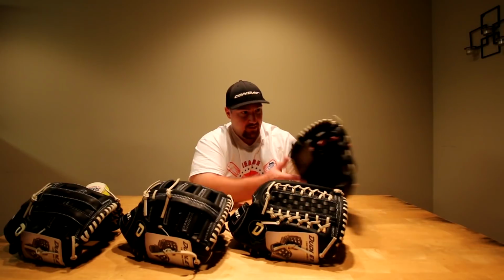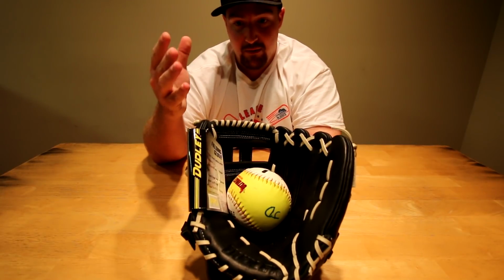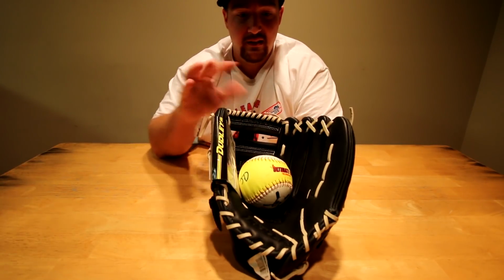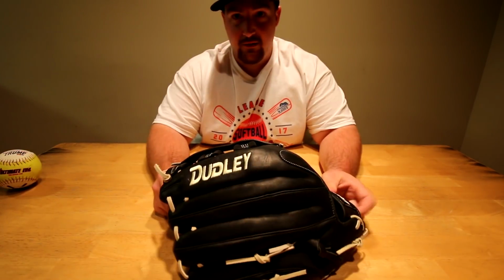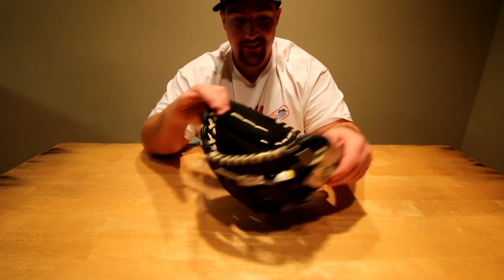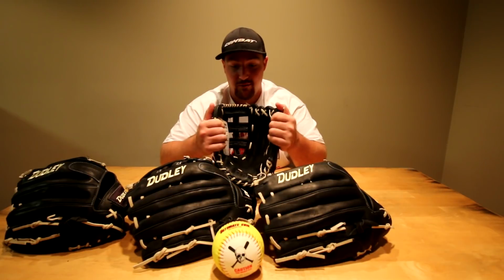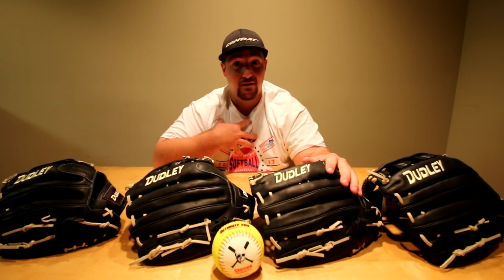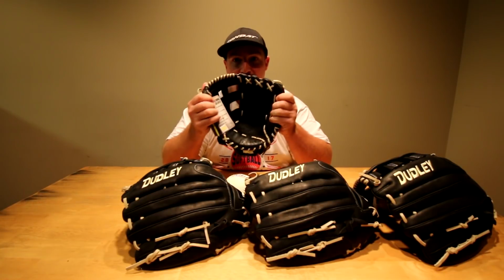Dudley Lightning Series Glove Review